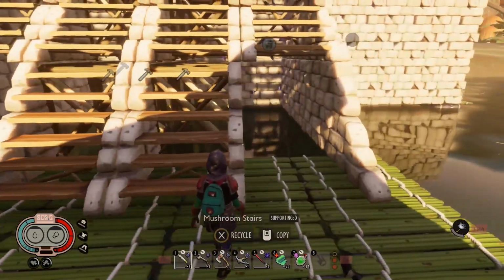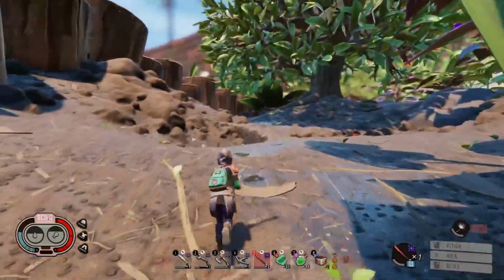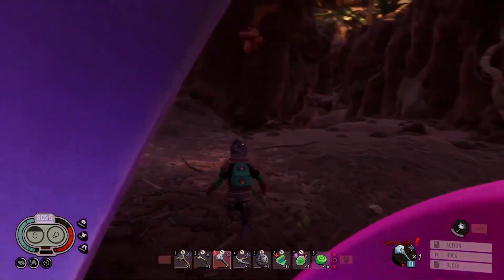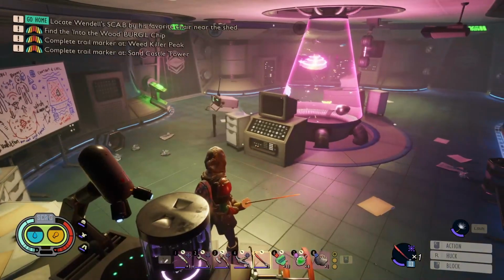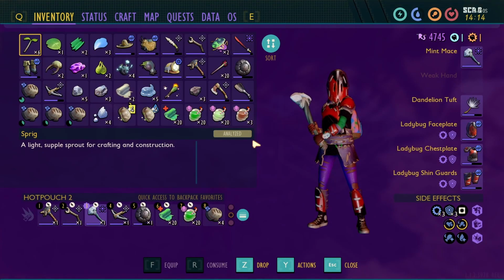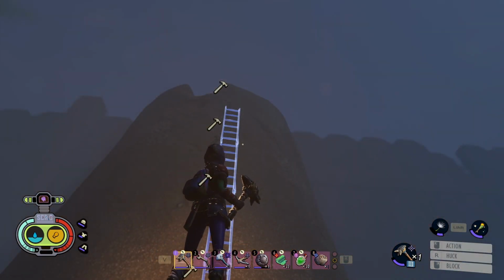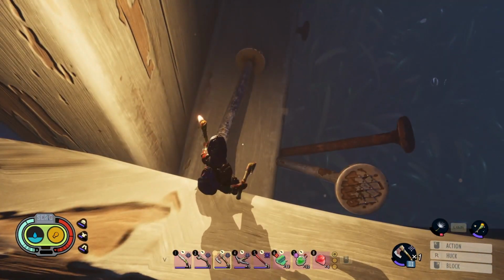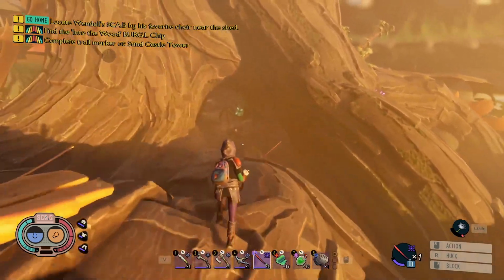Plugging the weed sprayer. Hopefully this wasn't a mistake. - Ep 25, Grounded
Fighting more black ox beetles, ladybirds, roly polys and a green shield bug, all before heading off to plug the weed sprayer and collecting rust to make a spear in preparation for the termite den. Whew! It's a packed one!

Game Details.
Developer: Obsidian Entertainment
Game description: The world is a vast, beautiful and dangerous place – especially when you have been shrunk to the size of an ant. Can you thrive alongside the hordes of giant insects, fighting to survive the perils of the backyard?